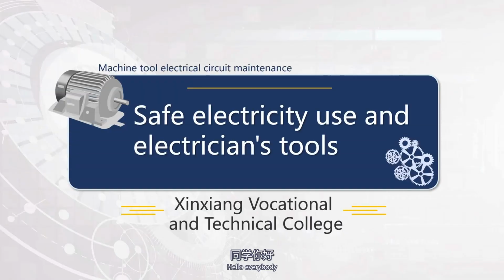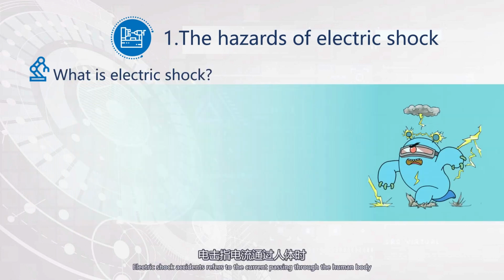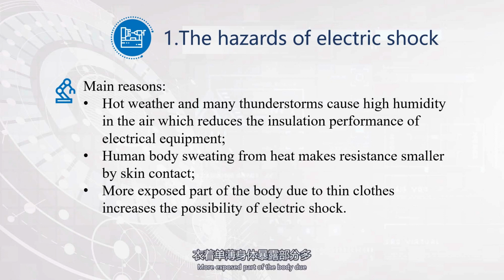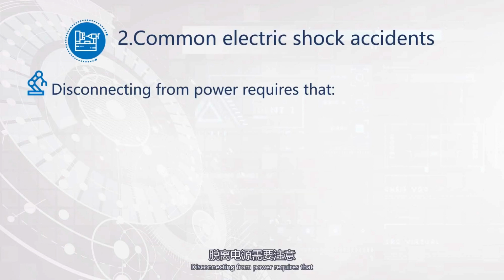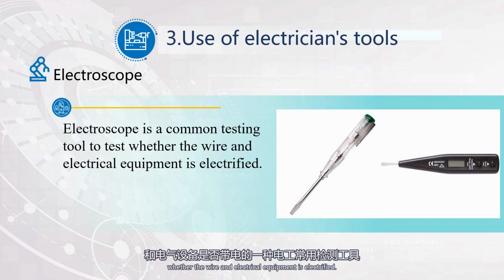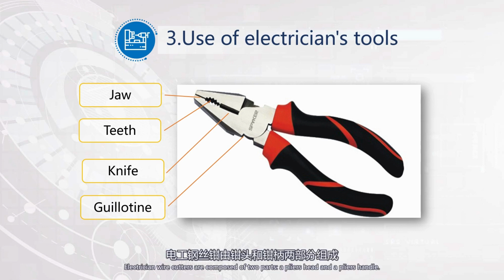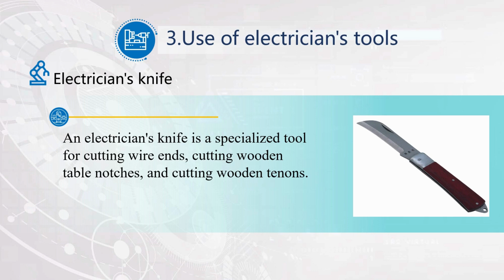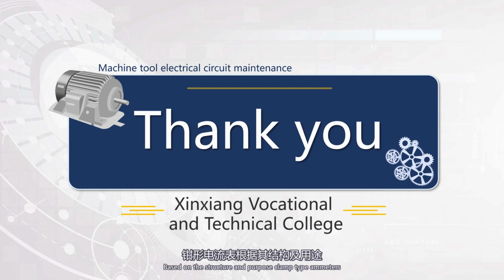1. Safe electricity use and electrician's tools